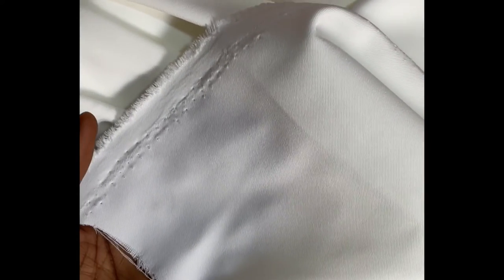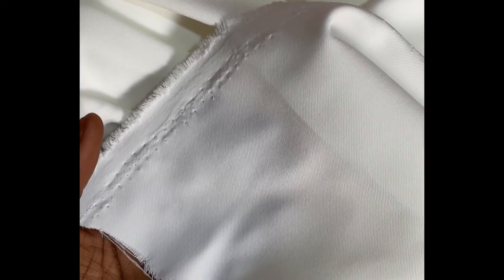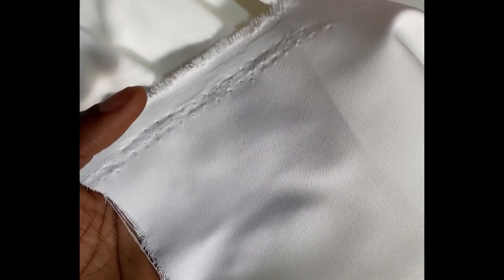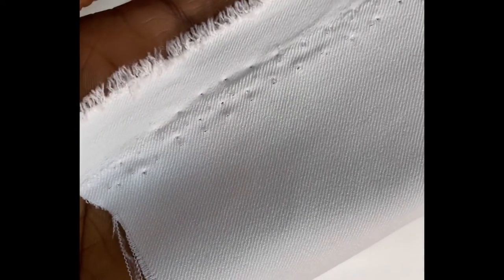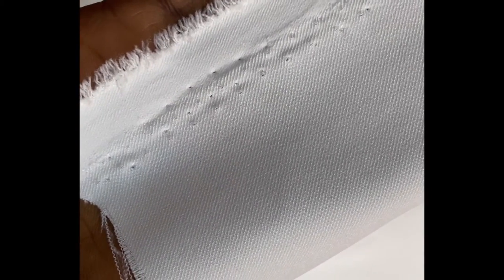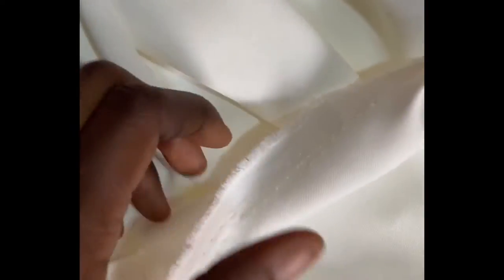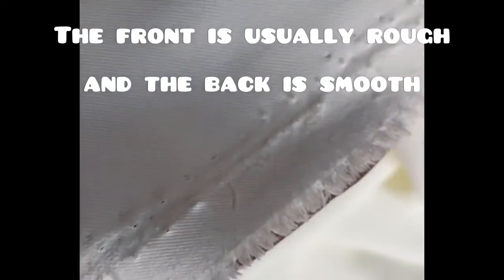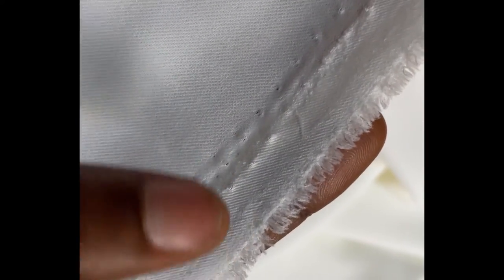HOW TO IDENTIFY THE FRONT AND BACK OF A CREPE FABRiC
Alot of people don't know that crepe fabric has a front and back. Well watch and thank me. Even lining has front and back.